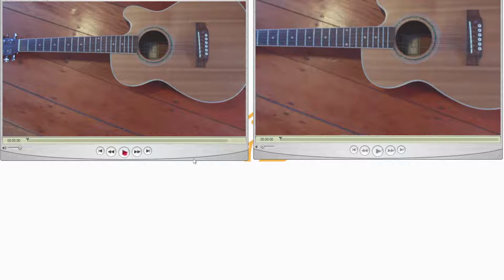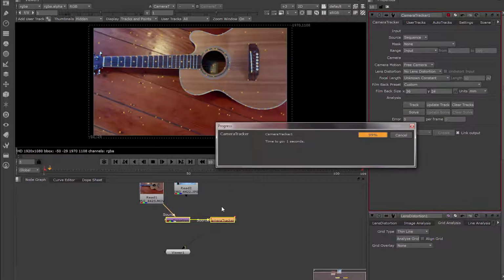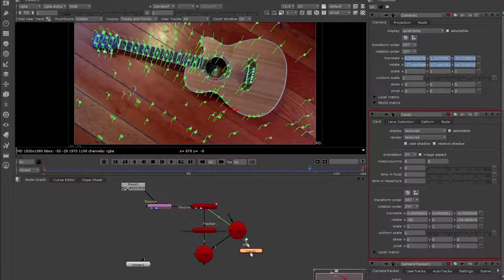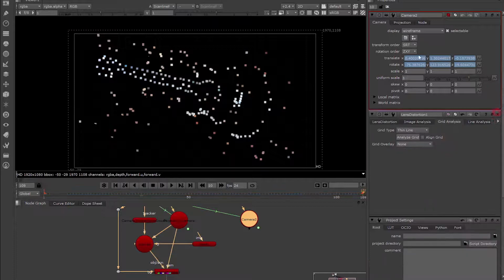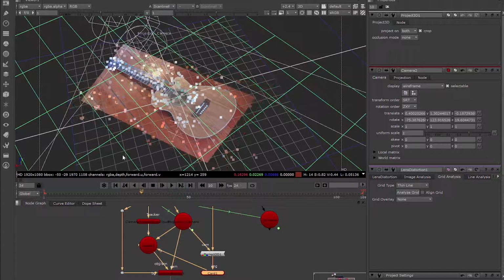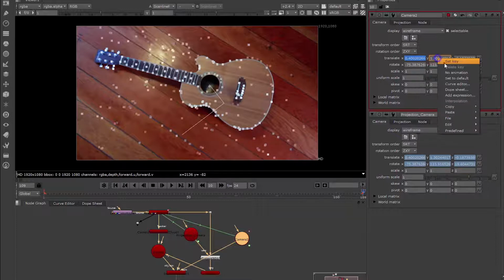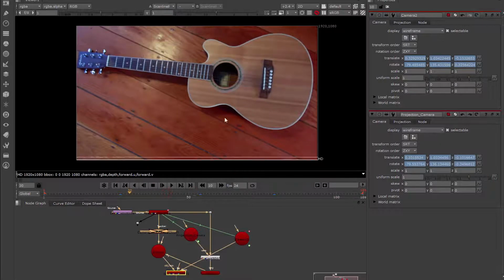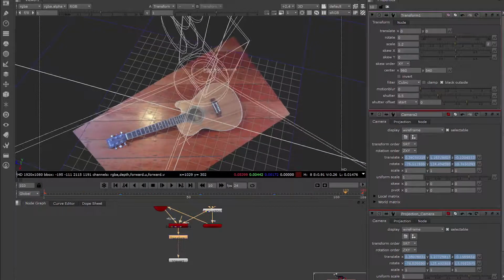How to Use 3D Camera Stabilisation with Nuke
Joe gives YellowDog another fantastic 3D Tips tutorial, but don’t just take our woof for it- watch the video and learn how to:
-- Remove distortion from the footage
-- Use the camera tracking node
-- Set a key on the transform attributes to stabilise the camera